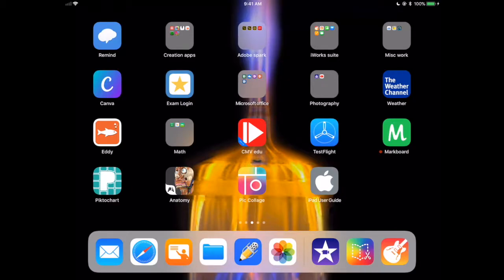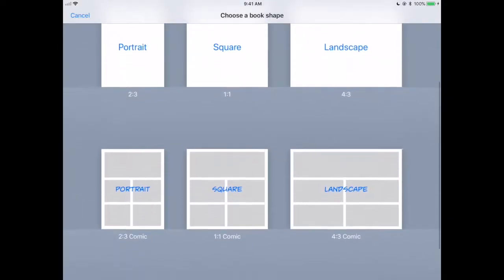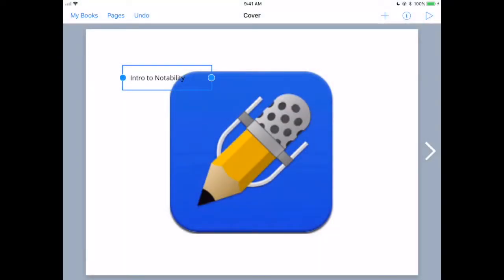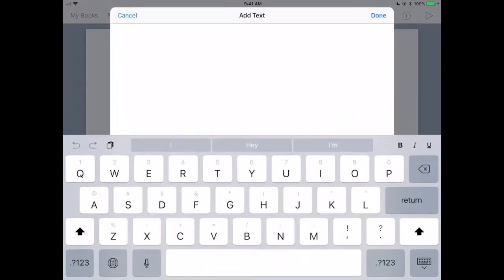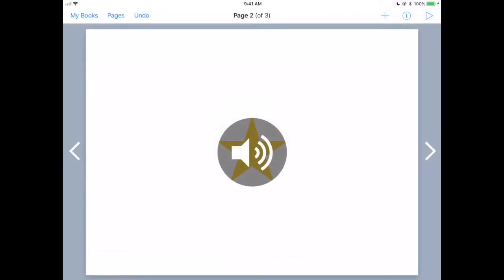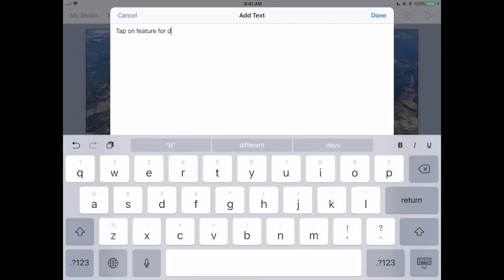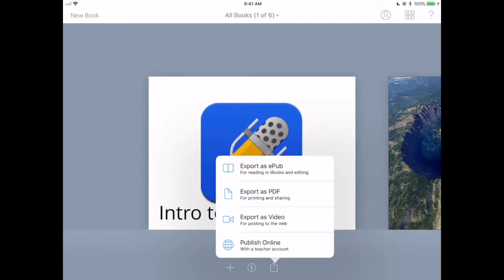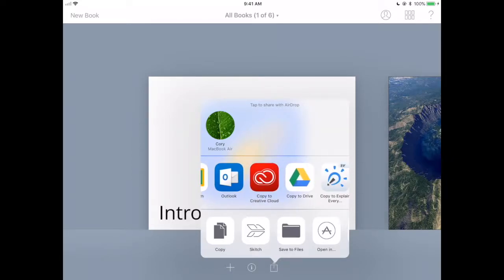Book Creator Tutorial